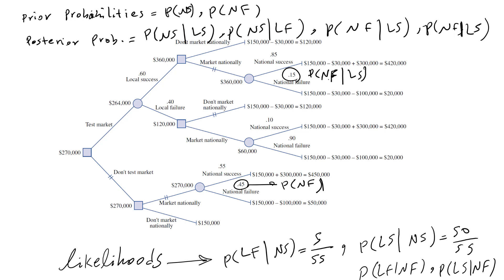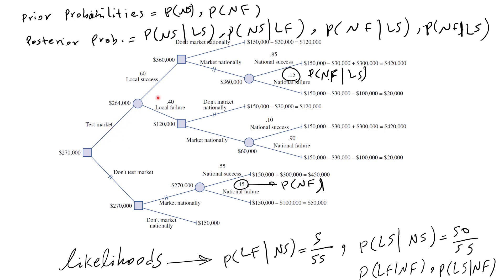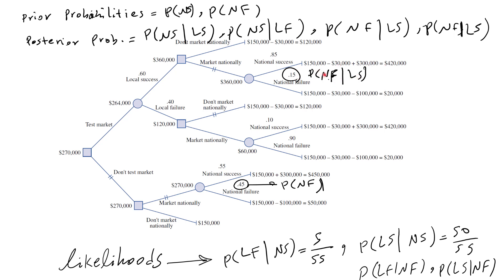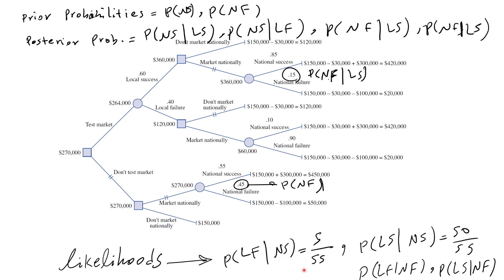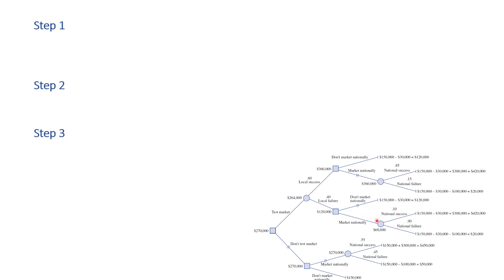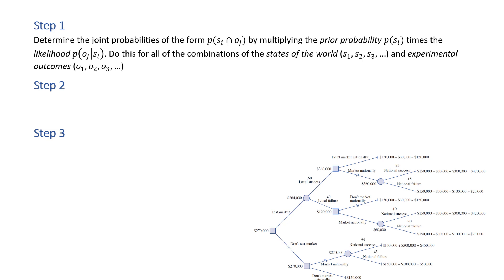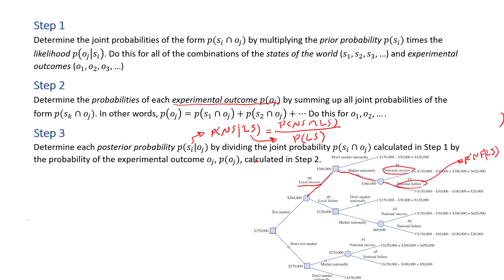Bayes' Rule and Decision Trees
In this video you you will learn how to use Bayes' theorem to calculate the experimental outcome probabilities s and posterior probabilities for a decision tree, based on prior probabilities and likelihoods.
Based on following textbook:
Wayne L. Winston (2004), Operations Research: Applications and Algorithms, 4th Edition